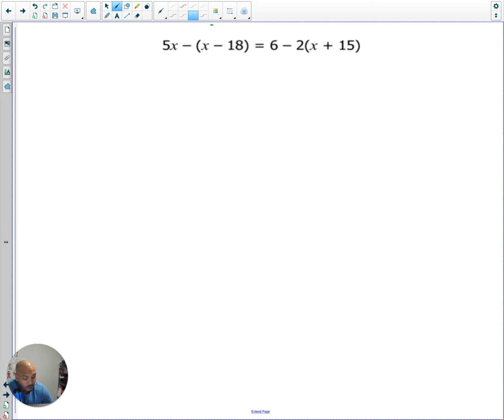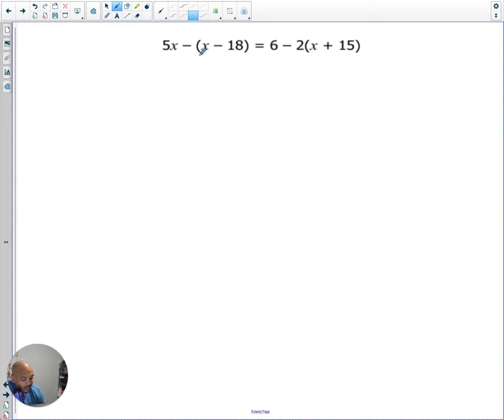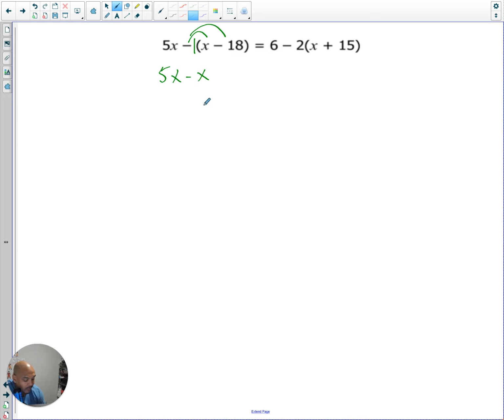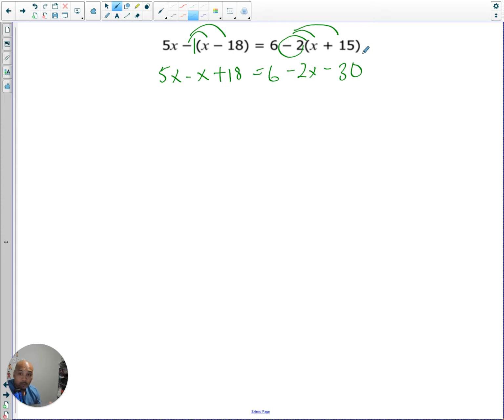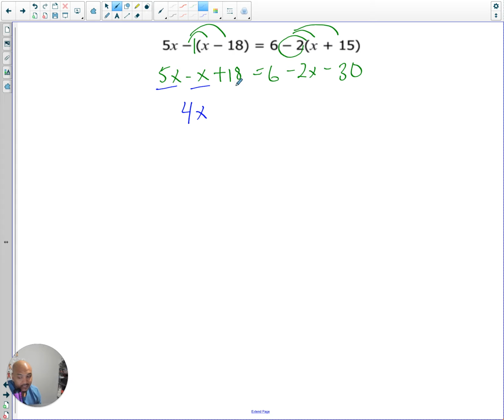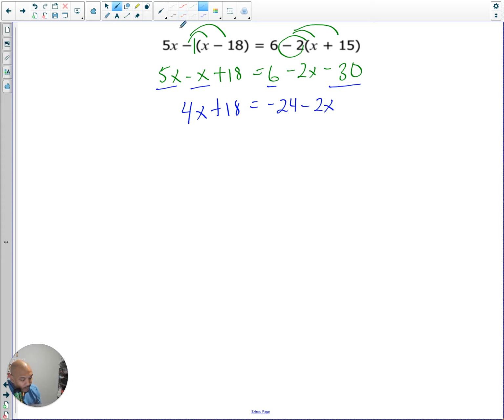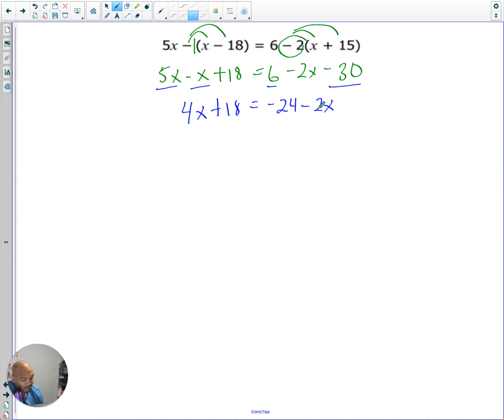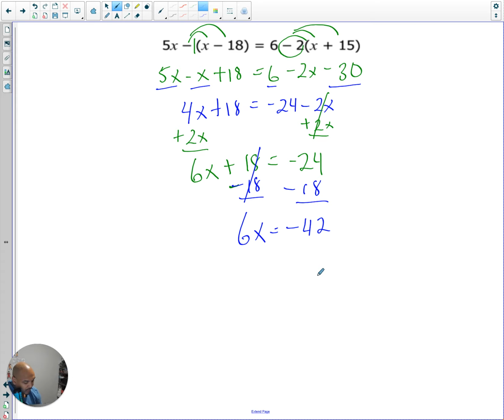Solve Multi-Step Equations FAST! | Step-by-Step Guide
Struggling with multi-step equations in Algebra or Pre-Algebra? 🤔
In this quick tutorial, I’ll show you step-by-step how to solve equations that include distributive property, combining like terms, and variables on both sides.
By the end of this video, you’ll know exactly how to:
✅ Simplify each side of the equation
✅ Combine like terms correctly
✅ Move variables to one side and constants to the other

💡 Perfect for 8th grade math, Algebra 1, or anyone who wants a clear and easy guide to solving multi-step equations.